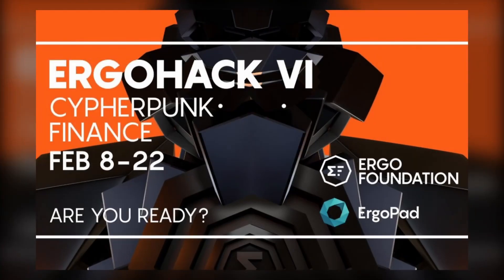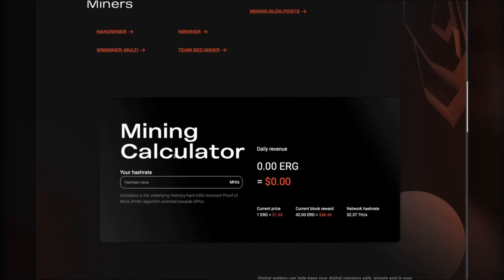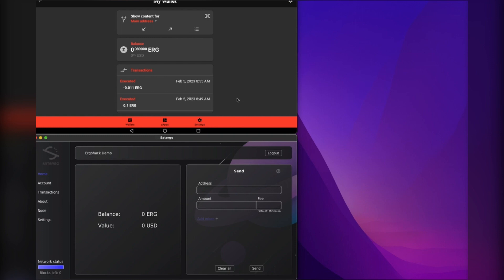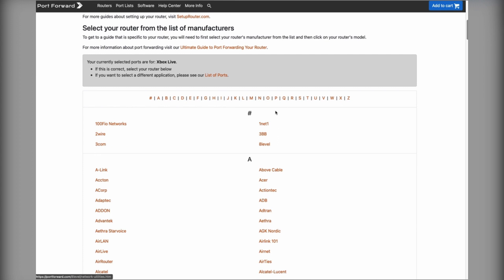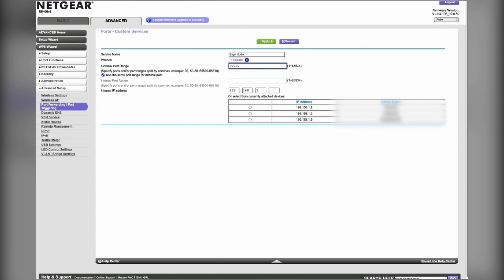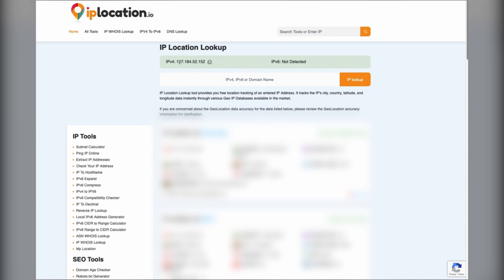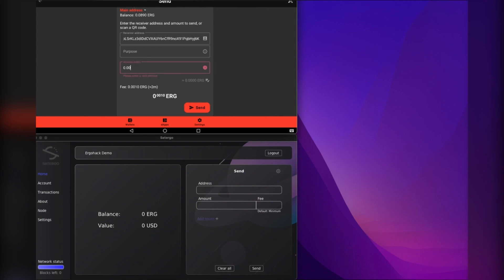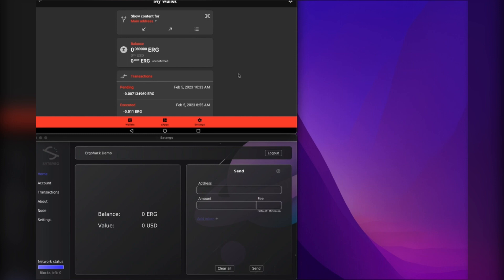ErgoHack VI - Mobile Full Node | Noah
Noah talks us through the procedure to achieve full node security with the convenience of your mobile wallet.